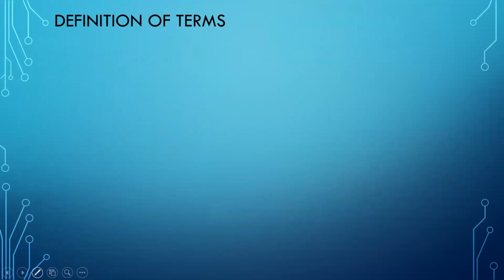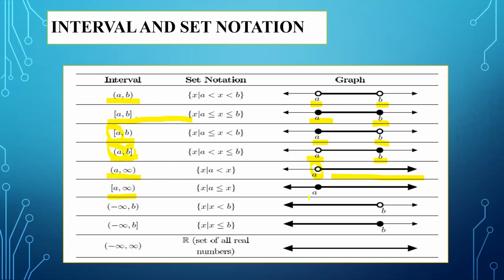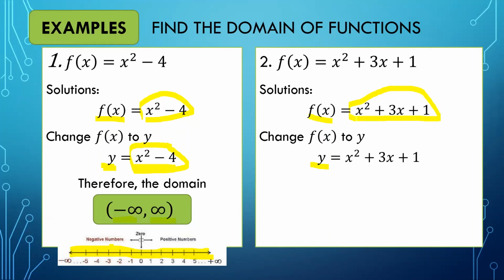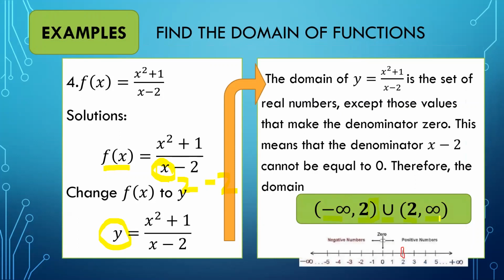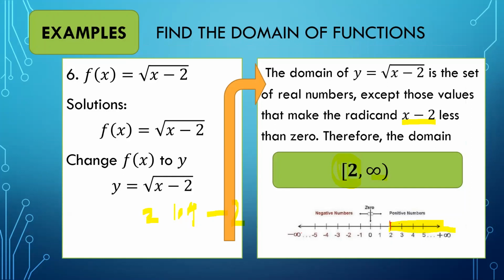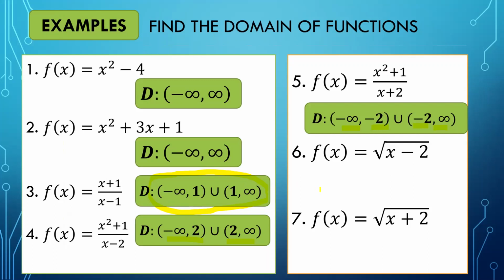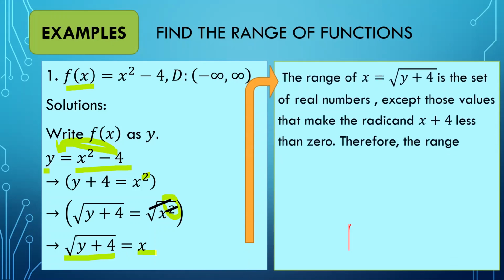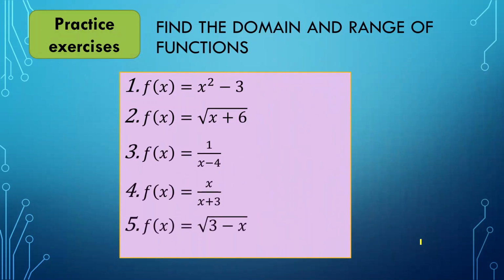Domain and Range of Functions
In this Video, he  discuss the domain and range of functions. How to find the domain and range of functions. Steps on how to find the domain and range of functions.